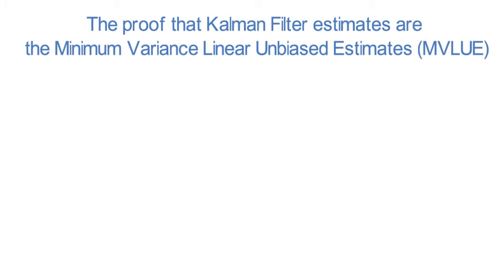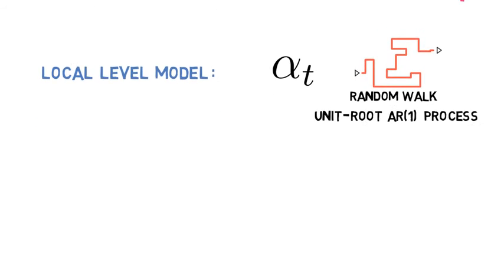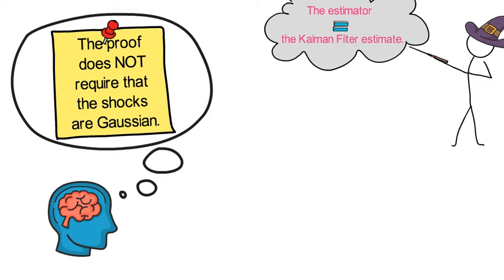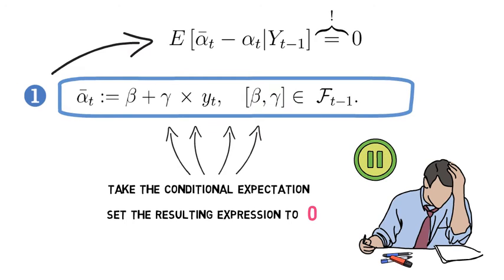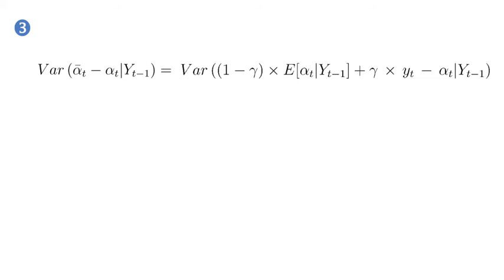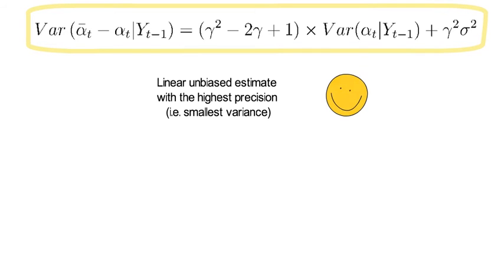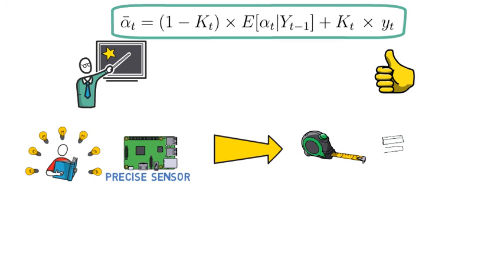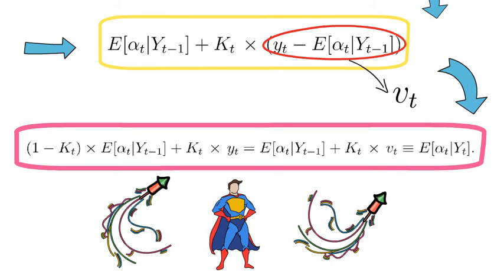KF_V5: Kalman Filter is MVLUE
We show that Kalman Filter Estimates are

MVLUE

(Minimum Variance Linear Unbiased Estimates).